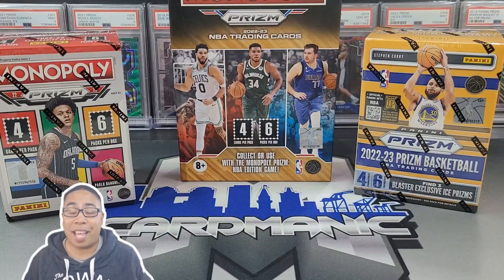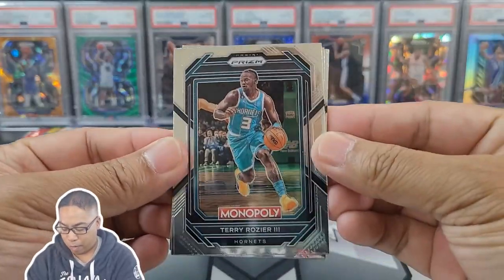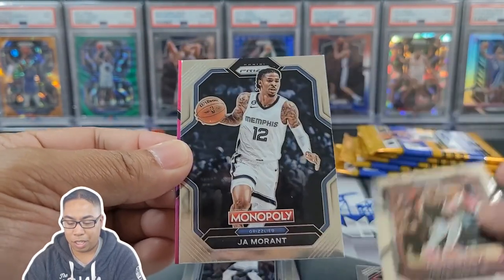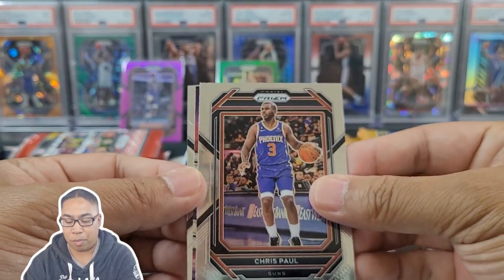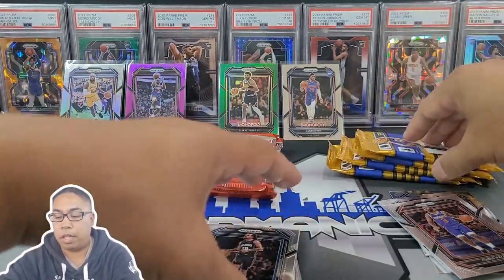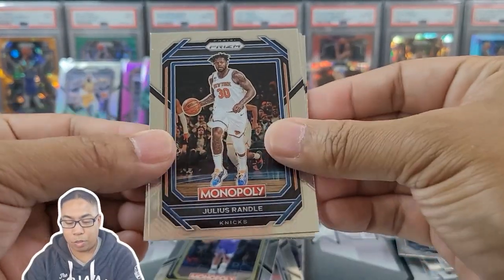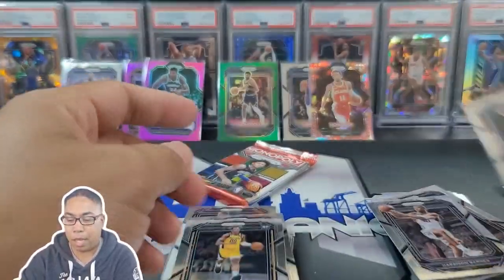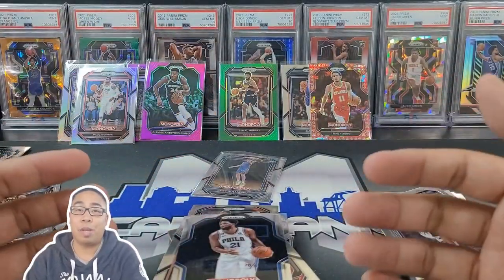Crazy LOADED! 2022-23 Prizm Basketball Battle: Monopoly Booster vs Blaster vs Regular Blaster!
Three way box battle between Monopoly Booster from Target, Monopoly Blaster from Panini (Exclusive) and a regular blaster.

Address:
Mike Cardmanic
1311 Park St
BOX 1080

To claim a giveaway prize, you will have (5) days to claim from the date of the video, you must claim by messaging me on Instagram or Twitter. Must be a Subscriber to win, (will ask for youtube verification).

I’ll have more football and basketball, free giveaways, more random basketball card hobby pack openings. Subscription boxes, Mega boxes, hanger boxes, retail packs, cello packs, fat packs and more. If you would like to do a collaboration, please let me know. If you plan on being at any Bay Area, CA Sports Card Shows and would like to say hi during one of my Vlogs, I would love to connect!